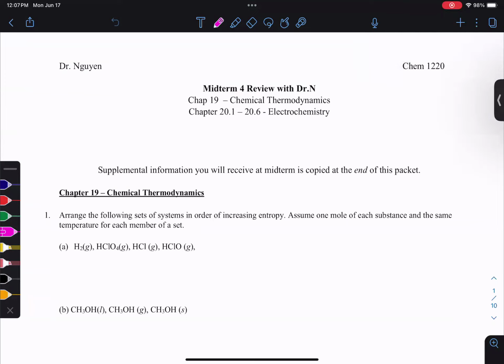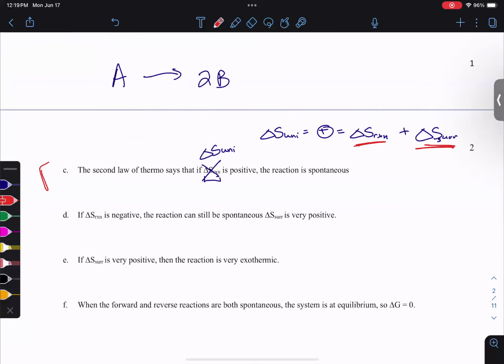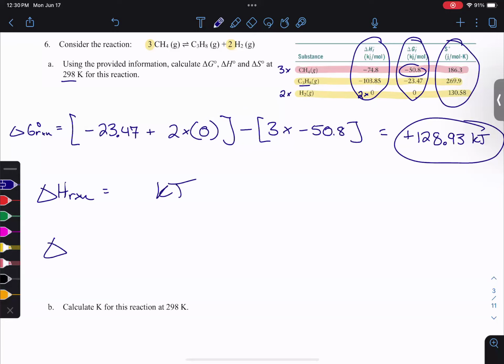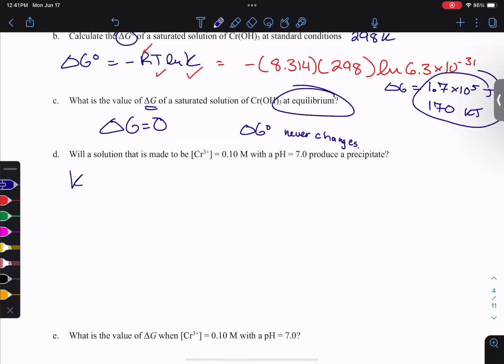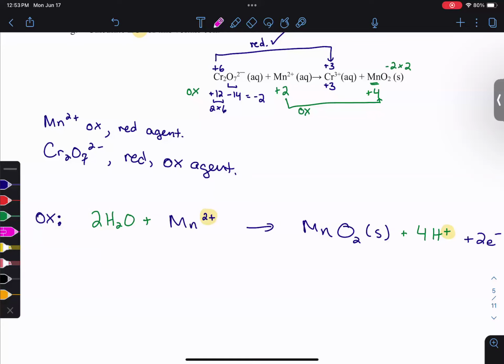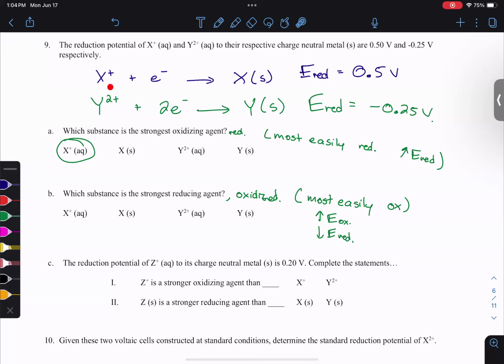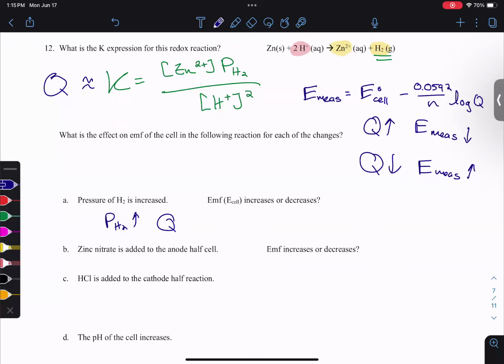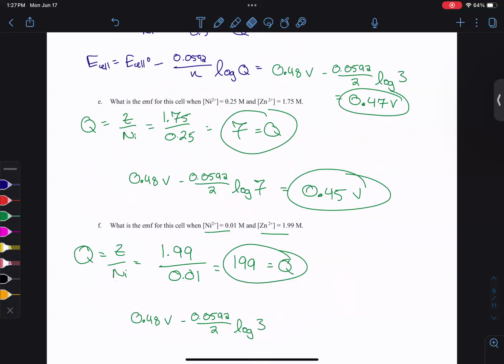SU24 Chem 1220 - Midterm 4 Review Session